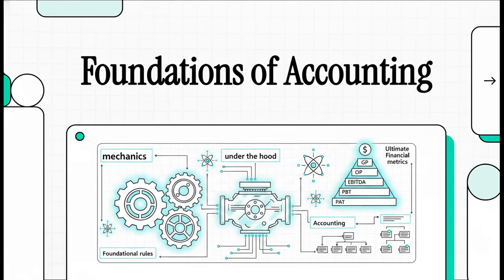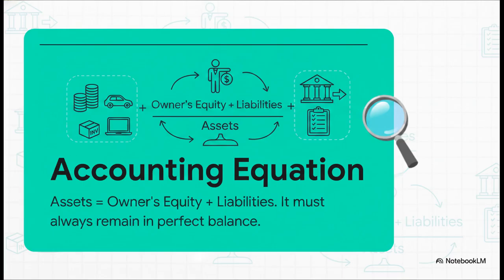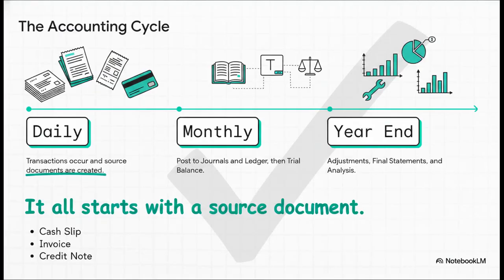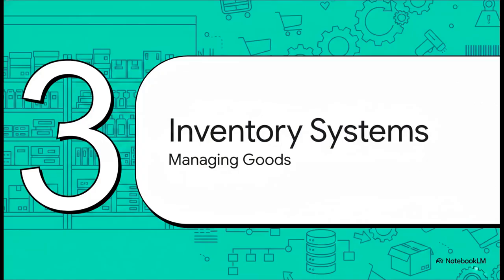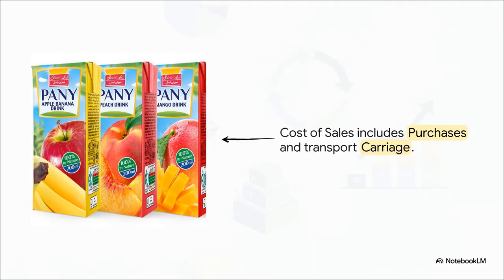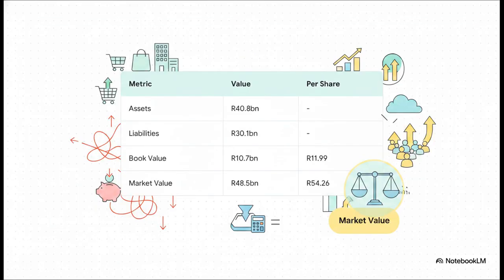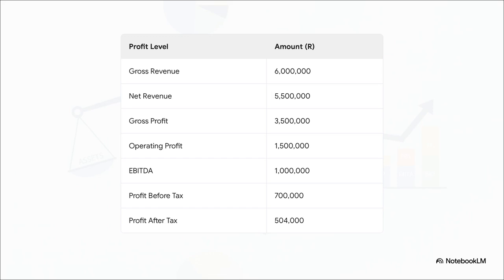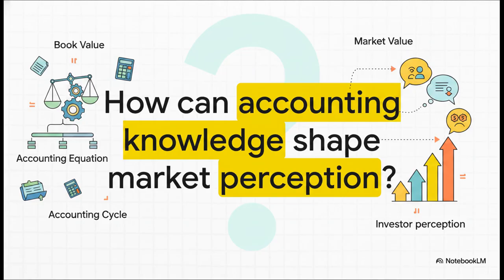Foundations of Accounting and the Financial Cycle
This work provides a foundational understanding of financial management, primarily focusing on the basic accounting equation where Assets equal Owner’s Equity plus Liabilities. It details the accounting cycle, a structured eight-step process that tracks business activities from the initial transaction and source documents through to journals, the general ledger, and the final preparation of financial statements. The material explores company valuation by distinguishing between book value (recorded net worth) and market value (share price valuation), while also covering shareholding control and legal protections for minority shareholders, such as "Tag Along" and "Right of First Refusal" agreements. Furthermore, it provides specific formulas for profit calculations, including Gross Profit, EBITDA, and Profit After Tax, alongside methods for managing inventory through perpetual or periodic stock systems. Finally, it emphasizes the importance of the Trial Balance in detecting errors by ensuring that total debits always equal total credits before a business conducts a final financial analysis.